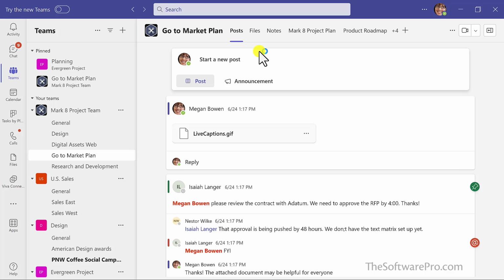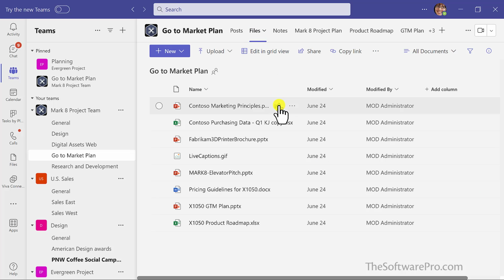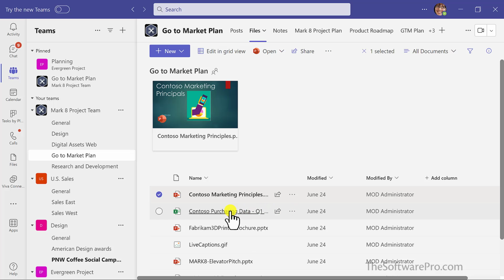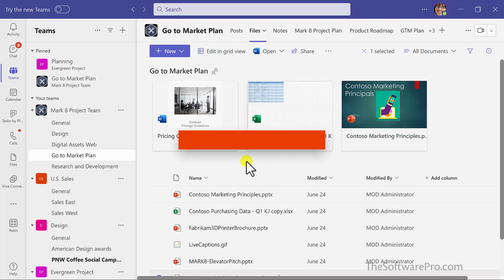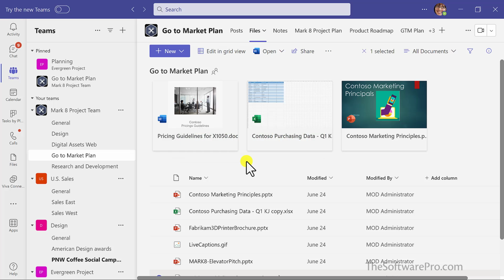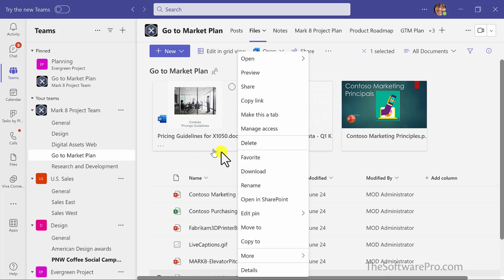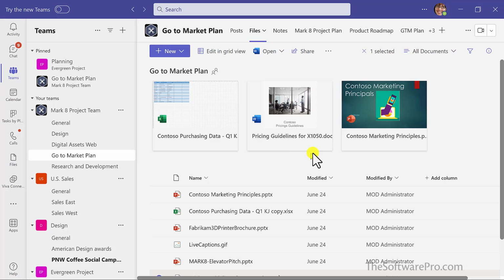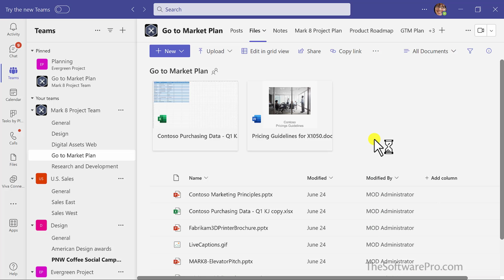Boost Productivity: Pin Key Files in Microsoft Teams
How can you quickly find and display important files in a Teams channel?

In this Microsoft Teams training (see chapter links below):
• Find out how to display essential files in a channel by pinning them
• Learn how to easily reposition the location of a file at the top of the Files list
• See how to quickly remove or unpin a file from the top of the channel

⌚VIDEO CHAPTERS (timestamps):
0:00 Introduction
0:15 How to Pin Key Files in the Teams Files List
0:57 How to Rearrange the Position of Pinned Files
1:14 How to Unpin a File from the Files List
1:30 Wrap-Up / Closing